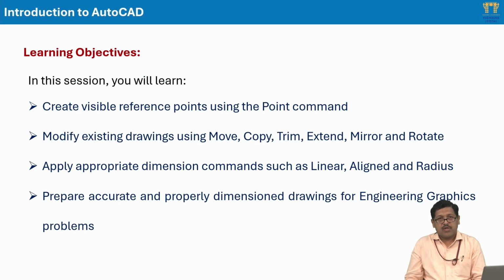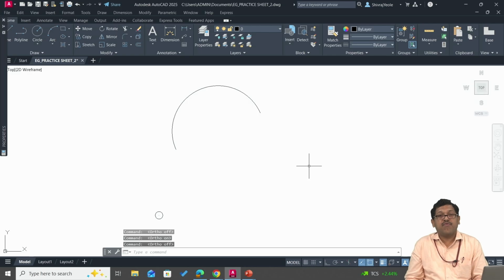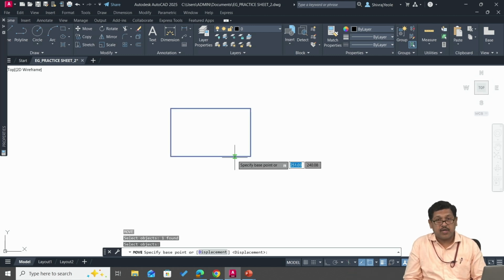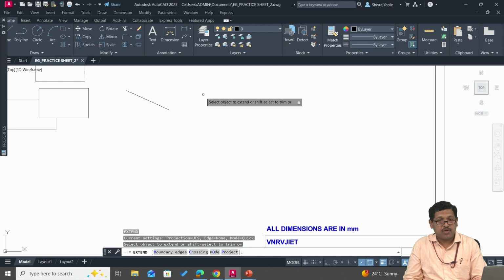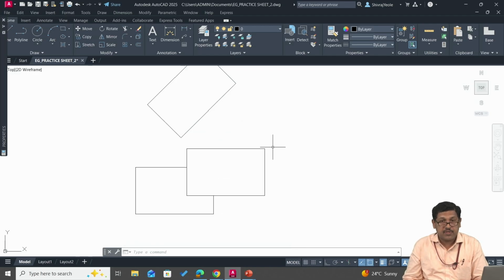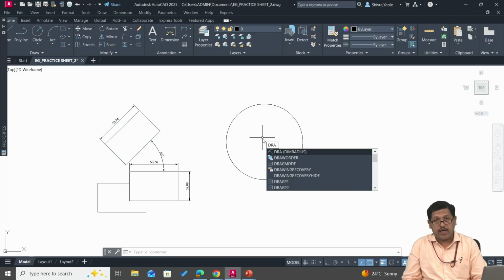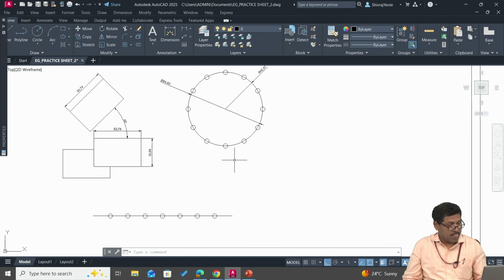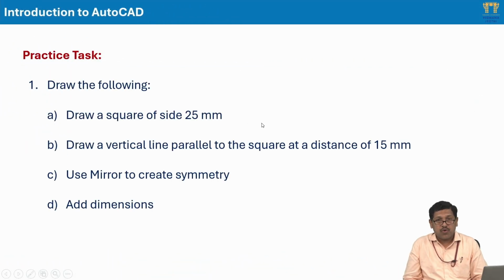Introduction to AutoCAD - Modify and Dimension Commands by Dr. Y Shivraj Narayan